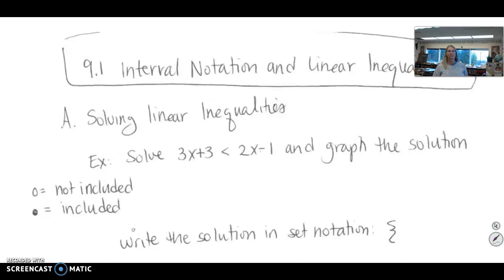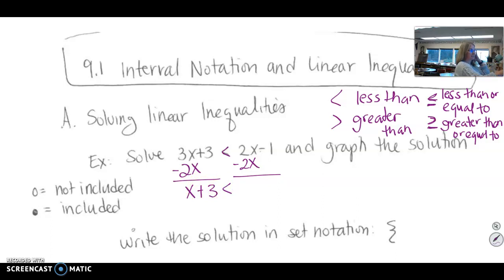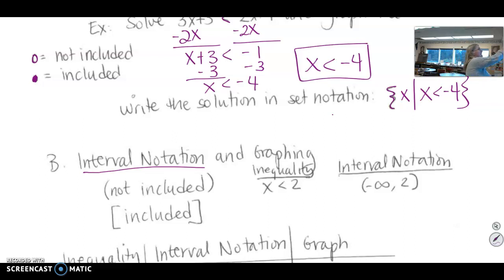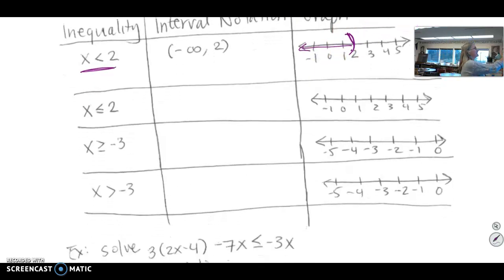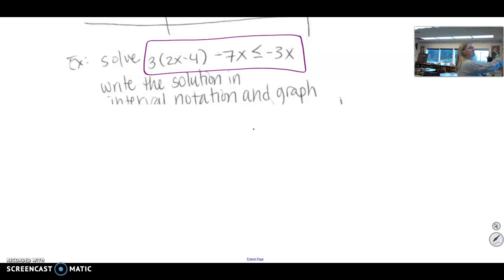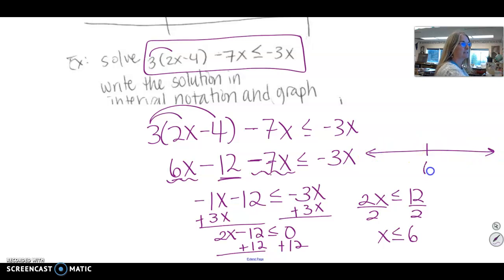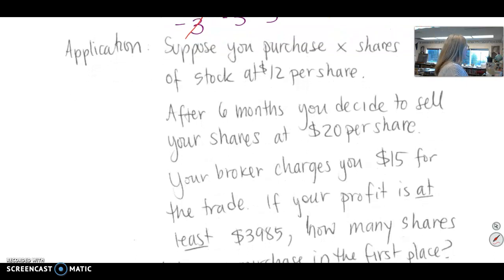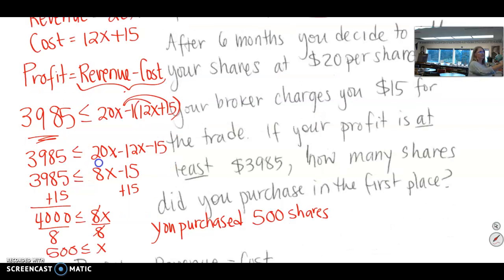9.1 Interval Notation and Linear Inequalities